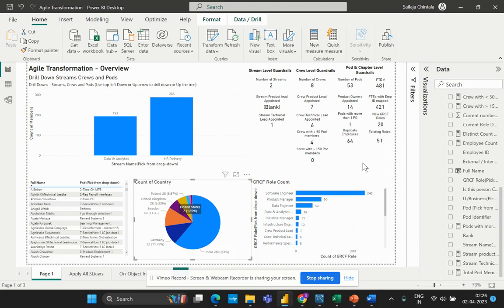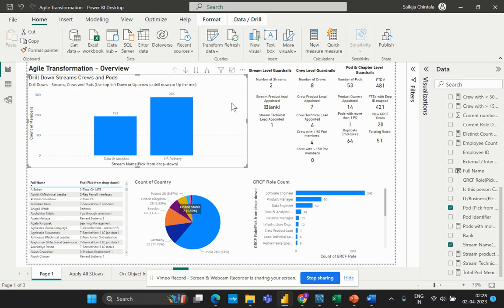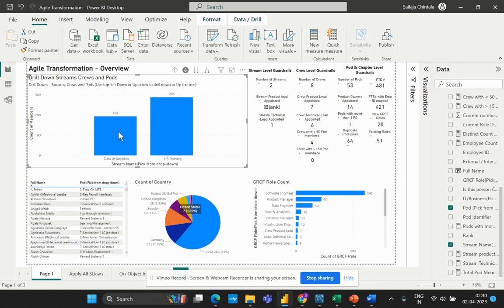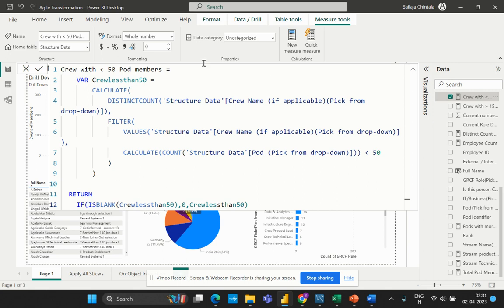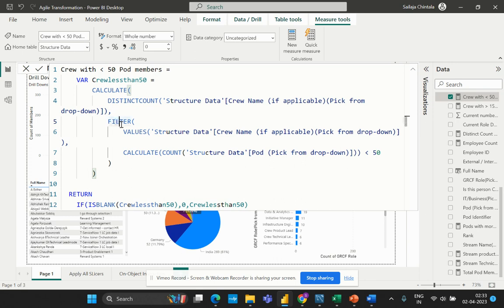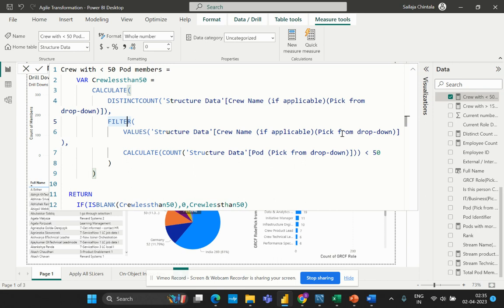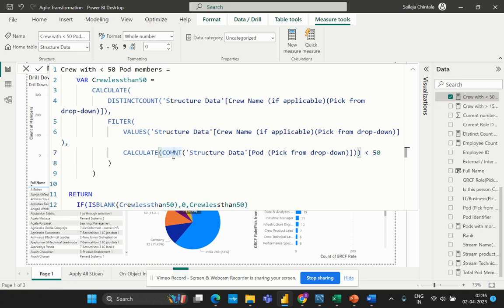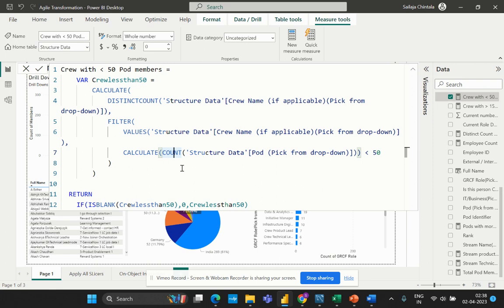2. Agile Transformation Power BI Project | Analyzing Crews below 50 Pod Members Using Power BI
2. Agile Transformation Power BI Project | Analyzing Crews below 50 Pod Members Using Power BI

In this video, we'll explore how to leverage Power BI to analyze crew data for Agile teams, specifically focusing on identifying crews with less than 50 pod members. We'll walk through the process of structuring data in Power BI, creating DAX measures, and visualizing the results in a clear and easy-to-understand way. Whether you're new to Agile transformation or looking to optimize your current Agile teams, this video will provide valuable insights and tips for using Power BI to evaluate crew performance and identify areas for improvement.

1. Get Data (Query Editor)
2. Relationships
3. DAX
4. Visuals
5. PowerBI.com
6. How to become a Power BI developer
7. Roles and responsibilities of a Power BI developer
8. DAX functions
9. Data modeling
10. Reporting tips & tricks
11. Power BI features

For videos on DAX functions 👉